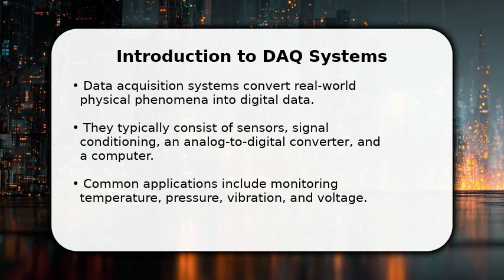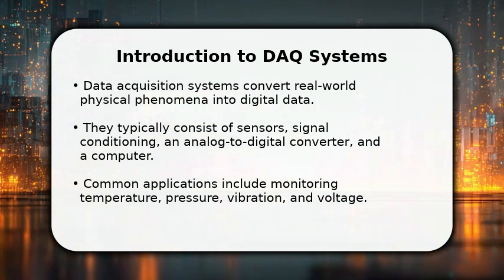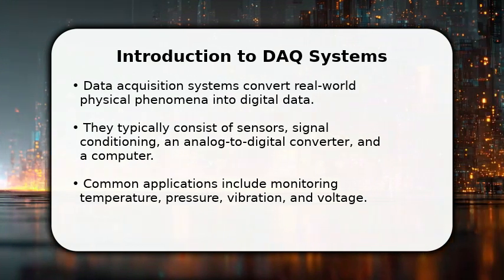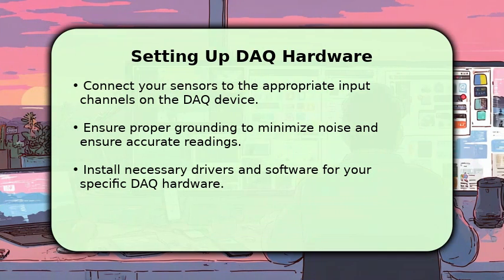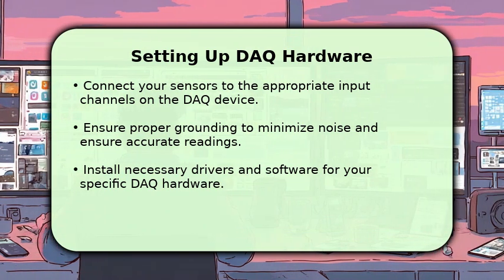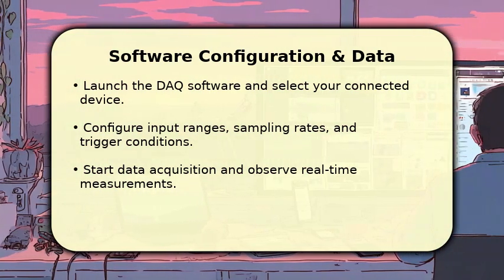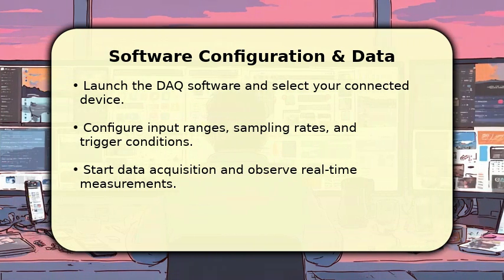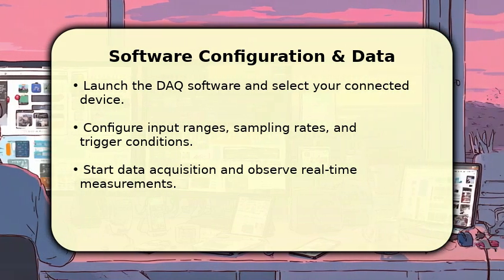How to Use Data Acquisition System 2025 (Only Way)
▸ :^) Unlock the full potential of your data acquisition system with this comprehensive guide. This video is designed to walk you through everything you need to know to effectively set up, operate, and collect precise data, ensuring you get the most accurate results every time. Whether you're a beginner or looking to refine your skills, you'll learn essential techniques for configuring sensors, understanding signal conditioning, and performing accurate measurements. We delve into practical applications, ensuring you can confidently implement your DAQ system for various tasks, from real-time monitoring and industrial control to scientific research and advanced data logging. Master the crucial process of capturing, analyzing, and interpreting vital information to make informed decisions and optimize your projects. Equip yourself with the expert knowledge to streamline your data collection and significantly enhance your analytical capabilities.